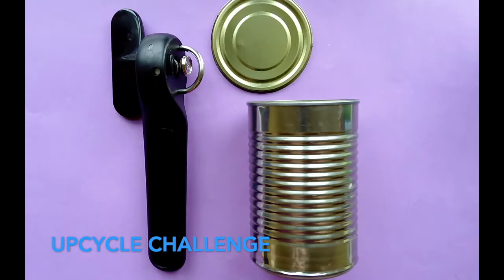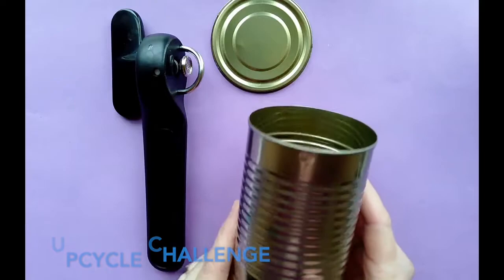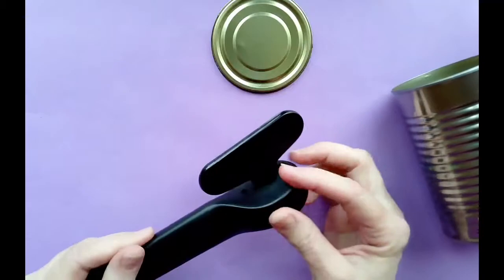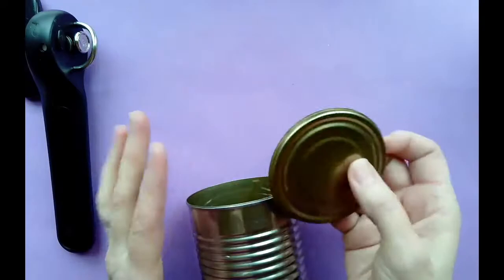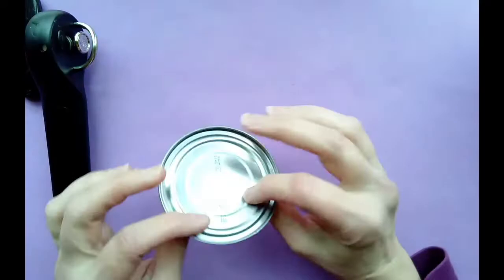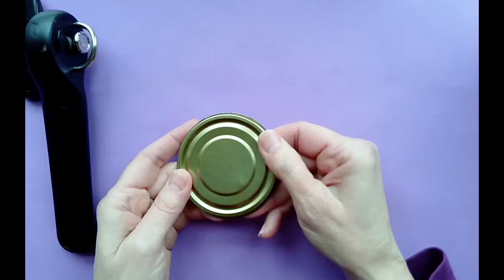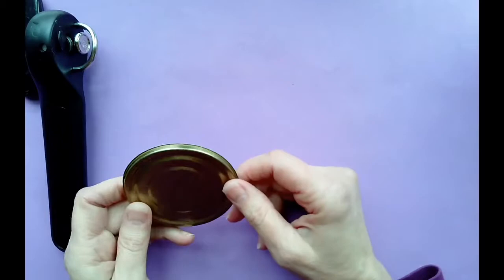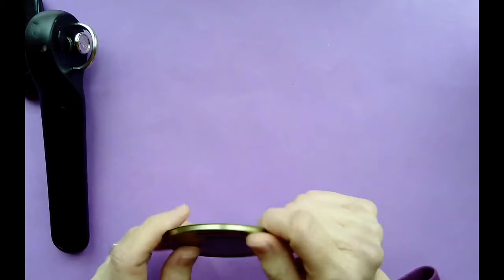Upcycle 1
This art challenge is for you to create art with a purpose using recycled materials.